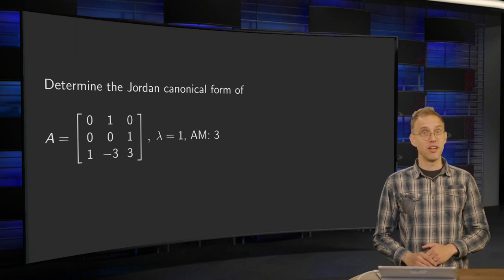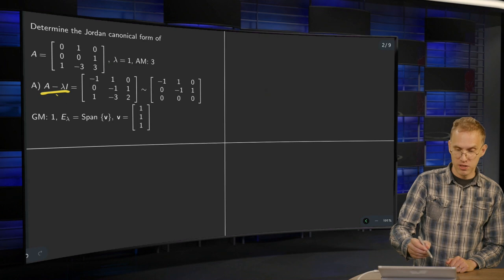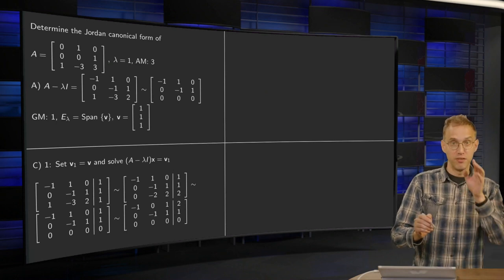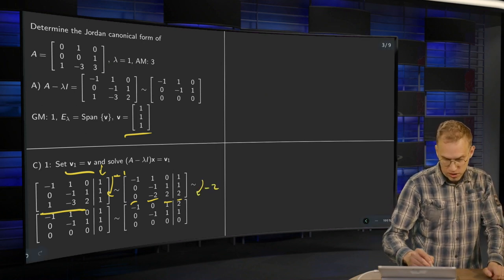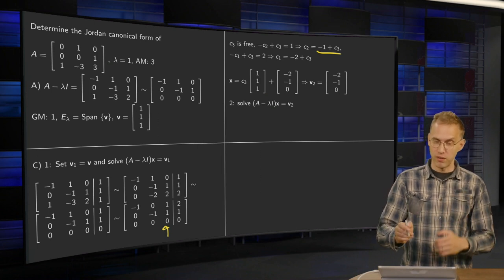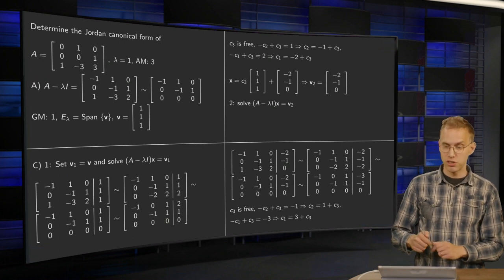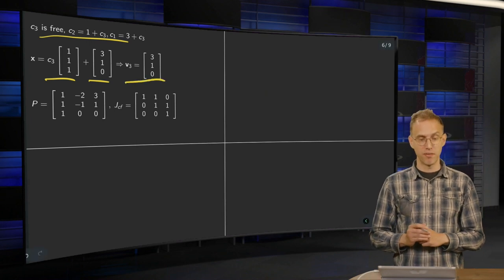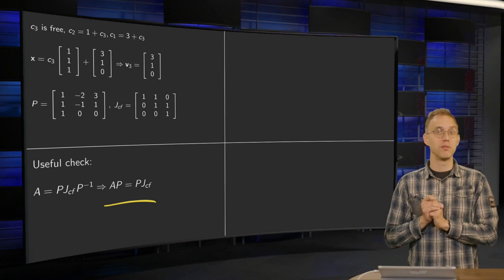Determining the Jordan canonical form - example 1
An explicit example where we determine the Jordan canonical form of a matrix A.